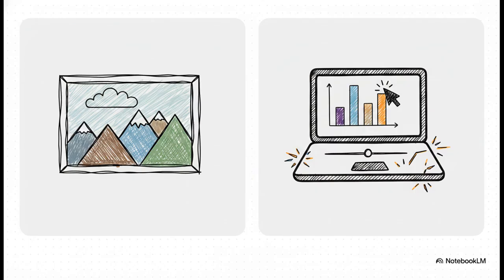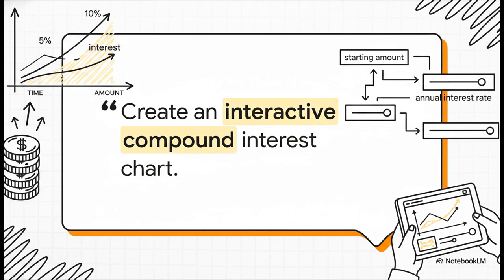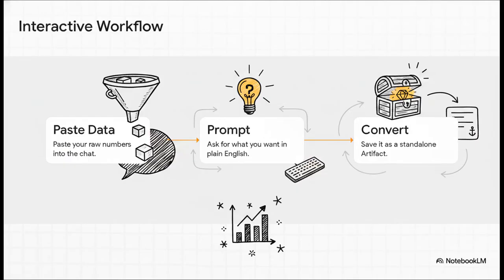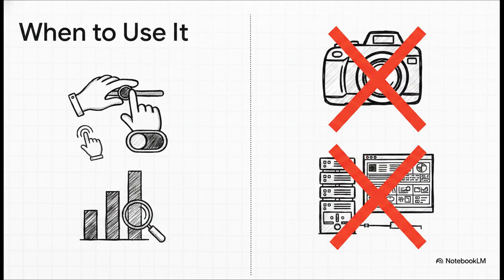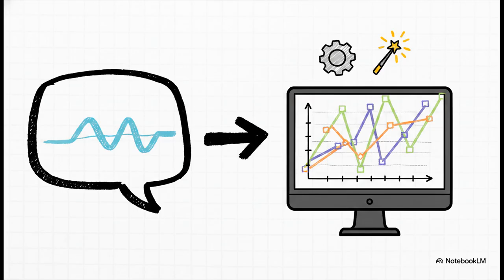Image Generation in Claude: Build Interactive Diagrams & Charts Inline | Claude Master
Claude's image generation isn't diffusion-based art — it writes live HTML, SVG, and JavaScript that renders interactive visuals right in the chat. In about three minutes, you'll see what it actually produces, when to reach for it, and where it falls short. By the end, you'll know how to prompt it for diagrams, charts, and clickable mockups that respond to input.

What you'll learn in this 3-minute guide:
• Prompt Claude for interactive SVG diagrams that explain concepts step by step
• Build charts with working sliders and toggles to explore data inline
• Mock up clickable UI prototypes in HTML without writing the code yourself
• Avoid common traps like asking for photorealistic images or downloadable PNGs